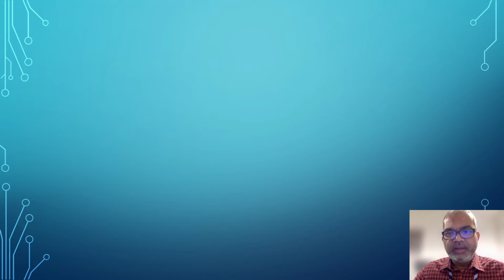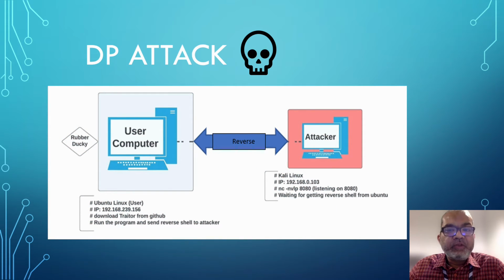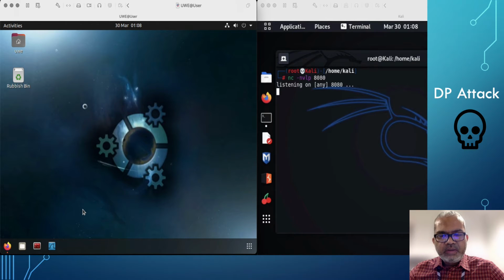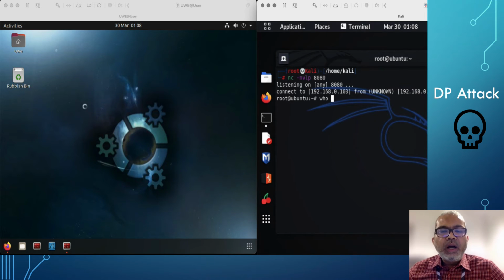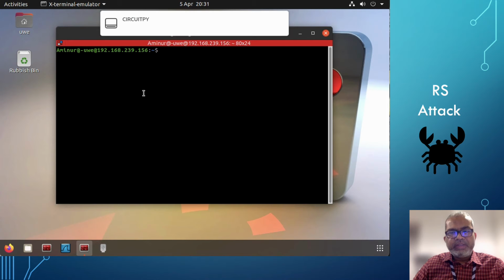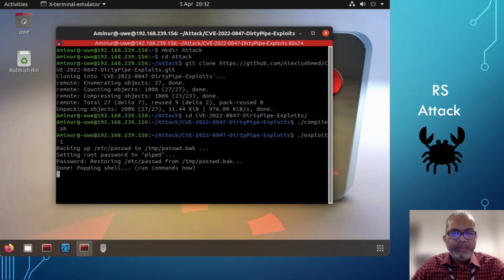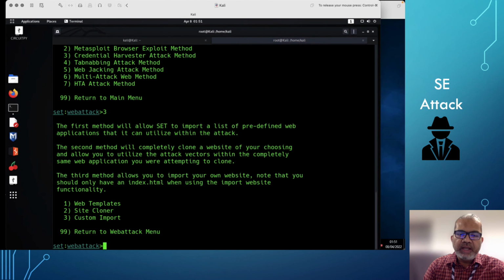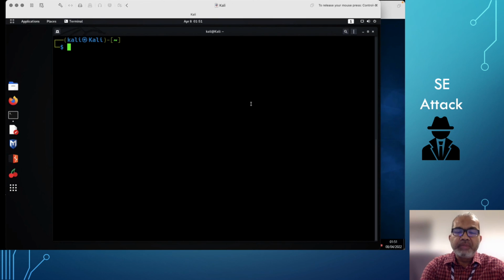Rubber Duckey presantation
Rubber Ducky Accessed Lab for CNS